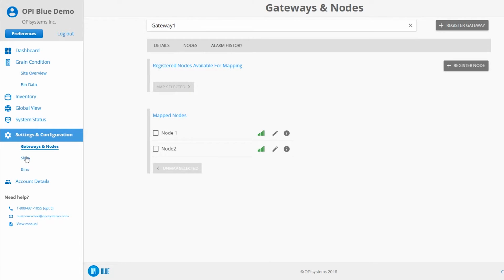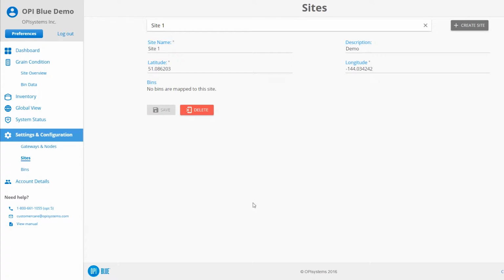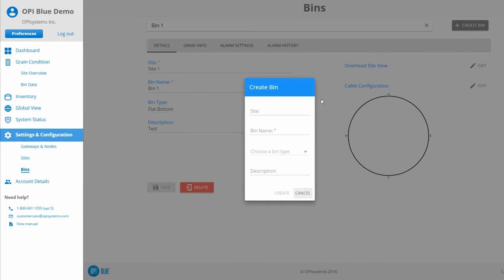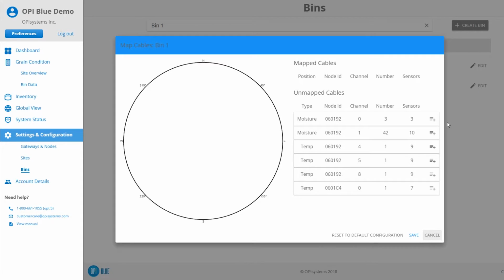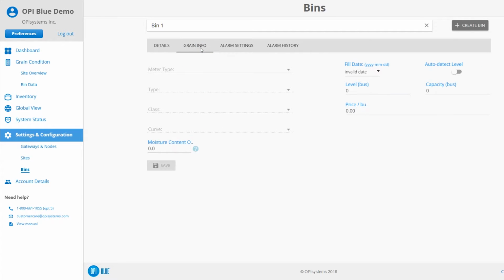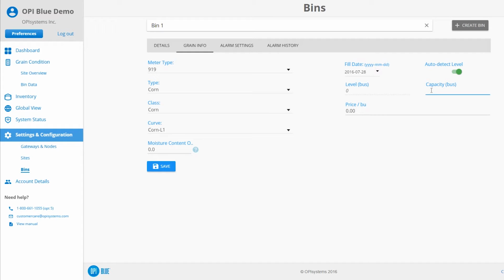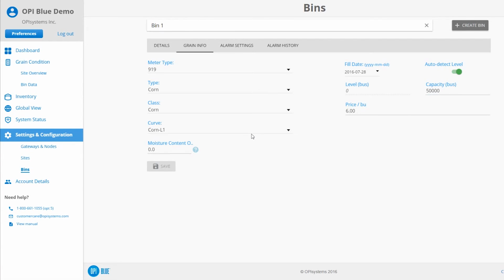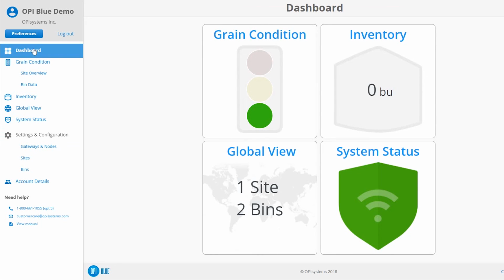OPI Blue Installation Video - Setting up a Site (Online)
How to set up a site online for your OPI Blue grain monitoring system.